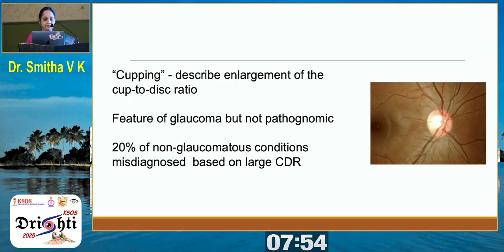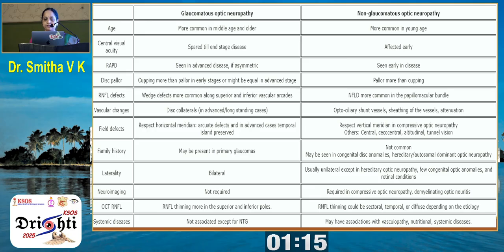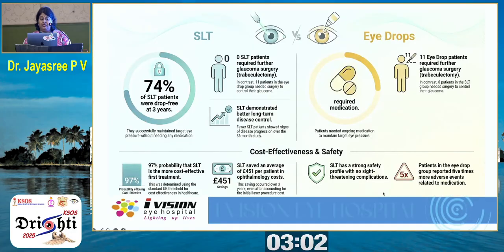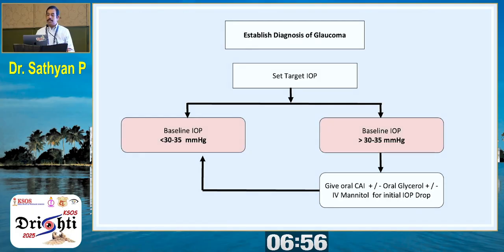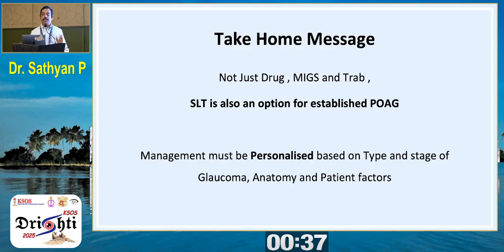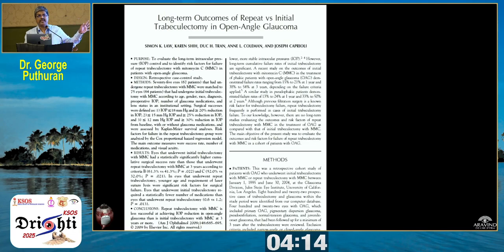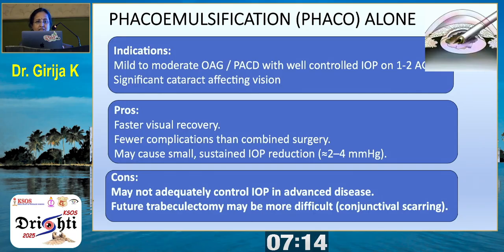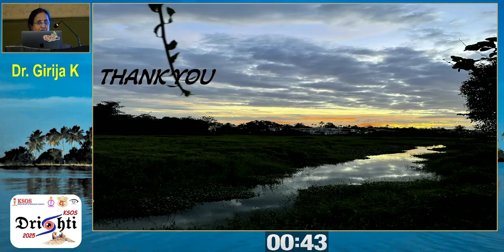KSOS 2025 IC27 Dilemmas in Glaucoma